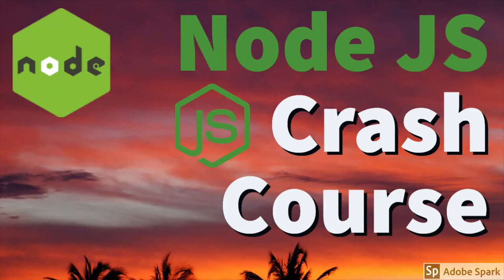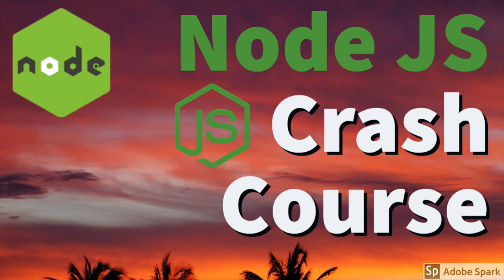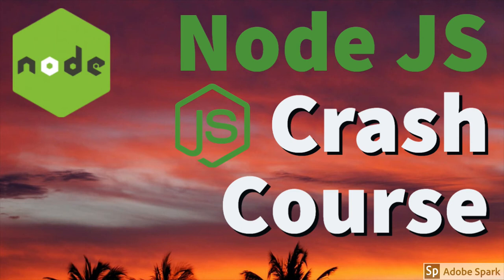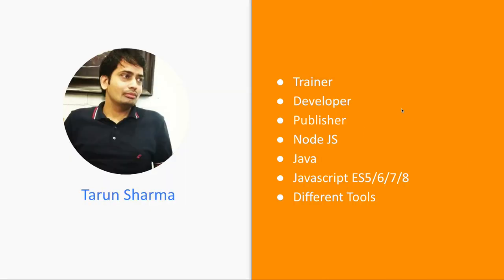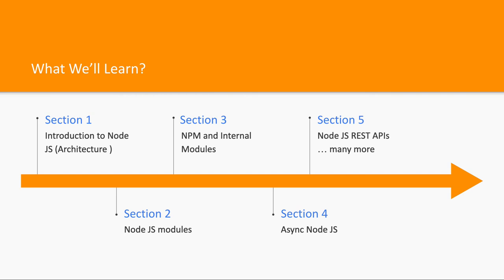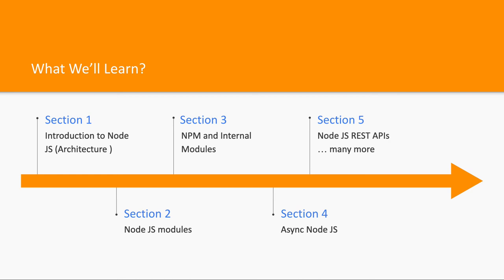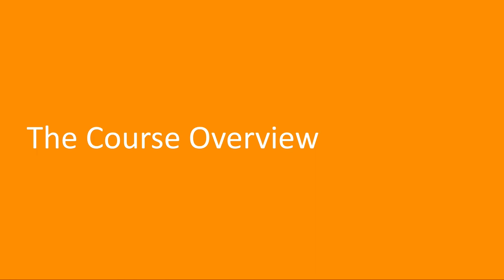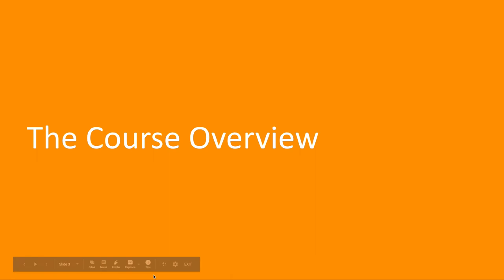Node JS Crash Course | Course Overview #01